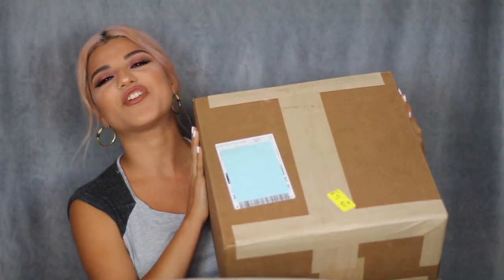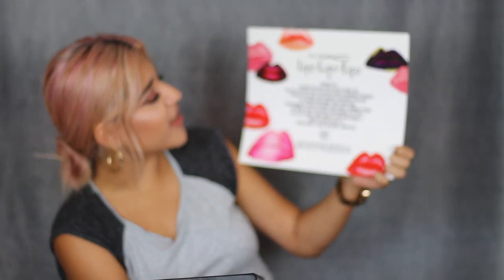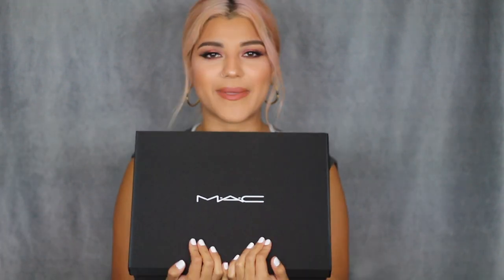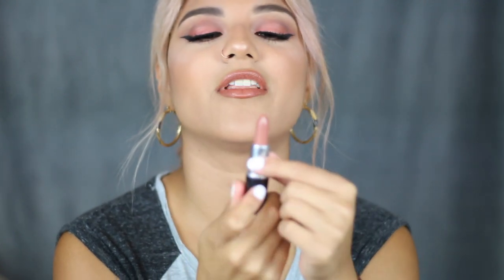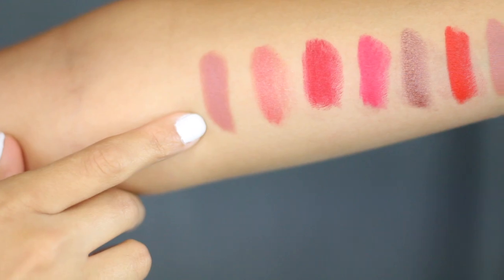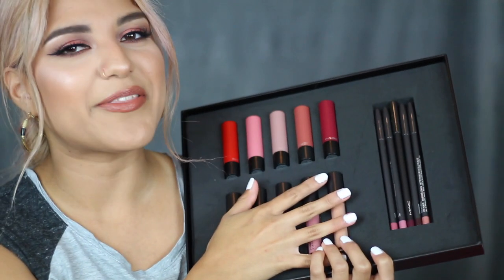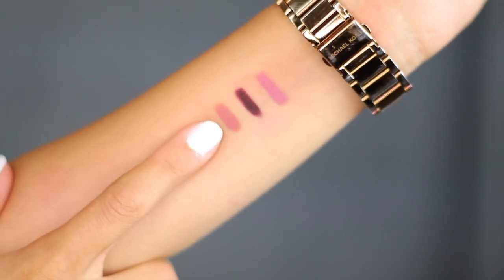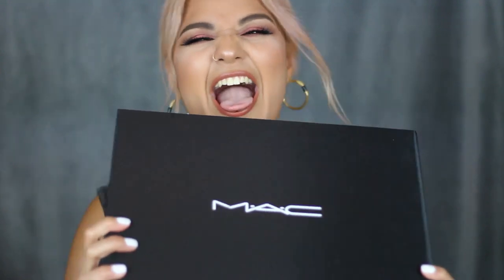MAC Unboxing | Jennifer Folgar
Welcome back Baybees...hope you guys enjoyed this video of me unboxing this package I received from Amanda Ensing & MAC! As y'all can tell I was super excited to receive this package and I'm so excited to try these colors and have fun with all the products I showed and mentioned. I had fun filming this video for you guys and I hope y'all enjoy viewing it as much as I had fun creating it. 💓

MAC LIP PRODUCTS MENTIONED

RETRO MATTE LIQUID LIPCOLOUR:
Dance With Me
Oh, Lady
High Drama
Topped With Brandy
Burnt Spice

MATTE LIPSTICKS:
Chili
Honey Love
Lady Danger
Whirl
Velvet Teddy

RETRO MATTE LIPSTICKS:
Flat Out Fabulous
Relentlessly Red
Ruby Woo

LUSTRE LIPSTICK:
See Sheer

FROST LIPSTICK:
"O"

LIPTENSITY LIPSTICK:
Mulling Spices
Smoked Almond
Driftwood
Medium Rare
Marsala

MAC LIPGLASS:
Heroine
Saint Germain
Cultured
Candy Box
Myth

LIP PENCIL:
Soar
Edge To Edge
Vino
Nightmoth
Bodly Bare